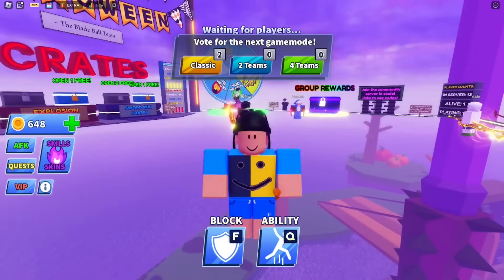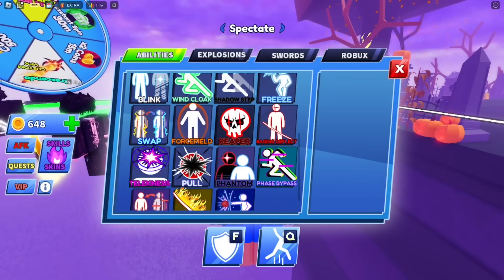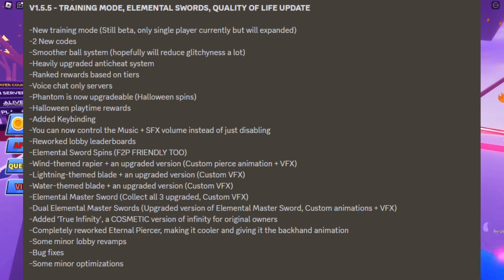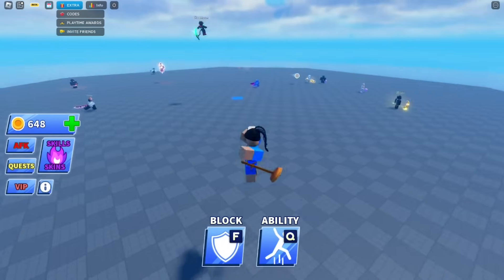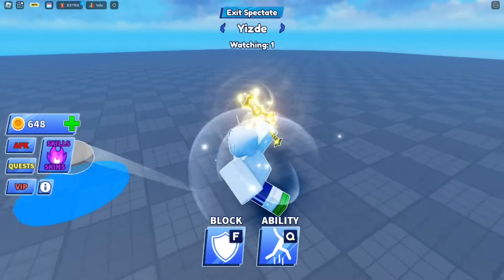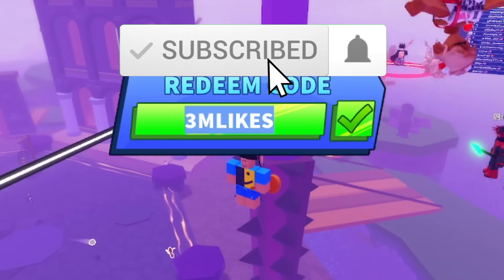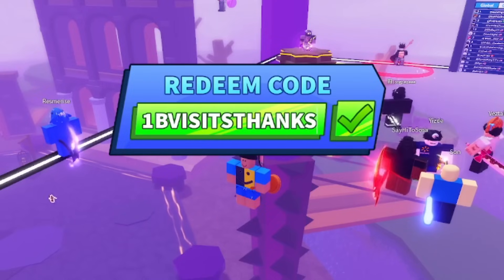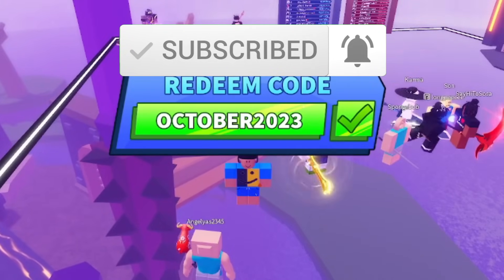ALL NEW WORKING CODES FOR BLADE BALL IN 2023! ROBLOX BLADE BALL CODES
ALL NEW WORKING CODES FOR BLADE BALL IN OCTOBER 2023! ROBLOX BLADE BALL CODES

Blade Ball Codes October 2023